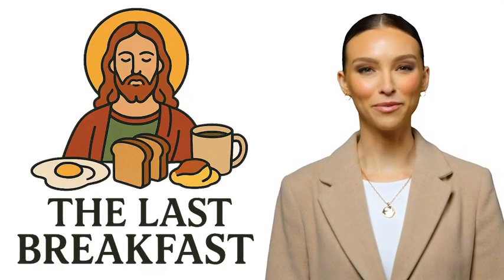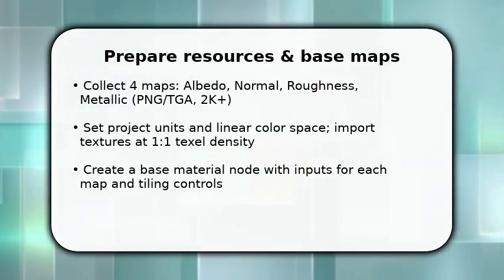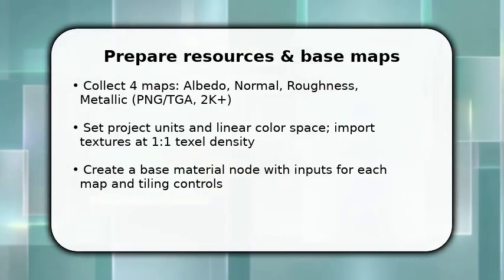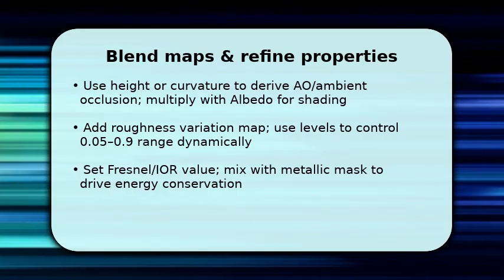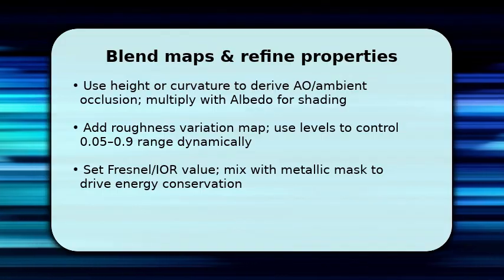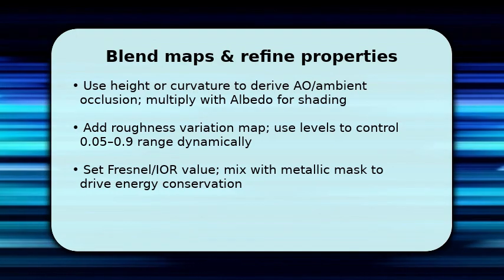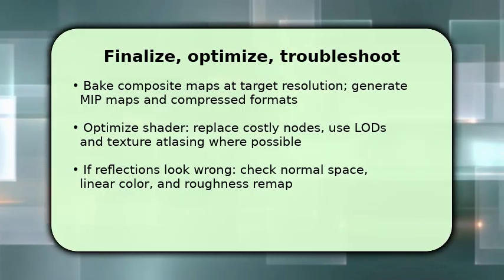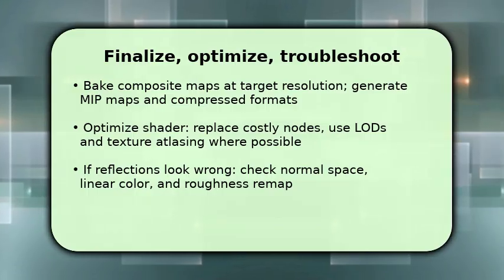How to Create Pbr Materials - Step by Step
How to Create Pbr Materials - Step by Step | 🔒 Surfshark VPN Deal — Stay private and secure. $1.99/mo + 3 Months Free ▸

Dive into the world of PBR (Physically Based Rendering) materials with our comprehensive guide. Learn step-bythy techniques to create realistic textures and shaders for your projects, enhancing visual fidelity in digital artistry.

PBR Materials, Step by Step Guide, Physically Based Rendering, Create Textures, Shaders Tutorial, Digital Art Fidelity, Material Creation Process, Realistic Visuals, 3D Modeling Techniques, Render Engine Basics, Texture Mapping